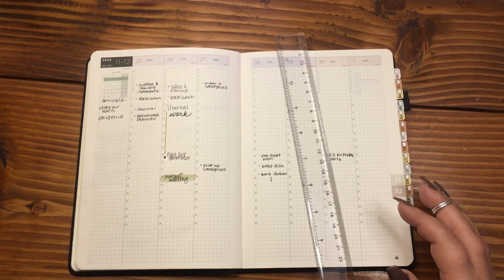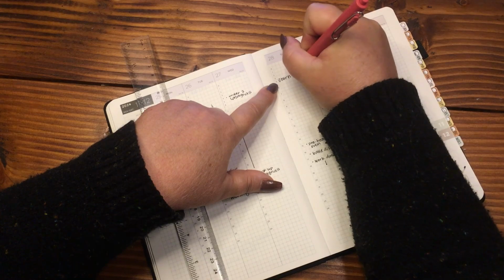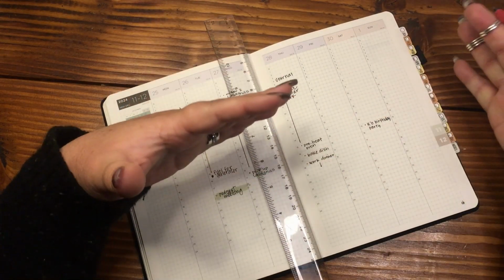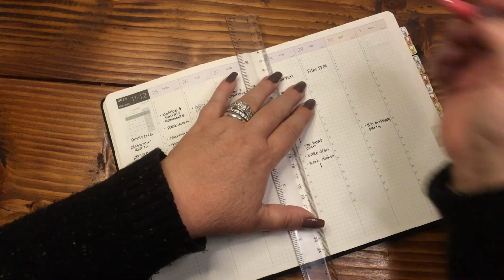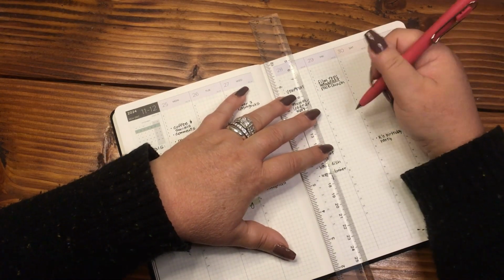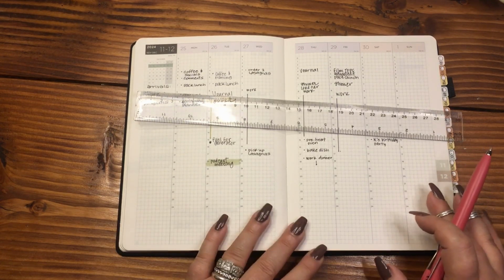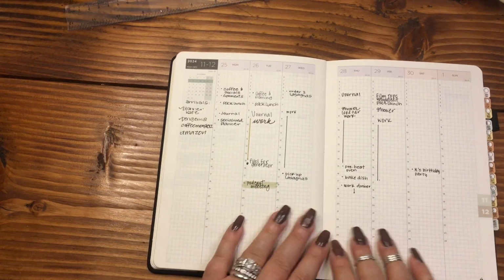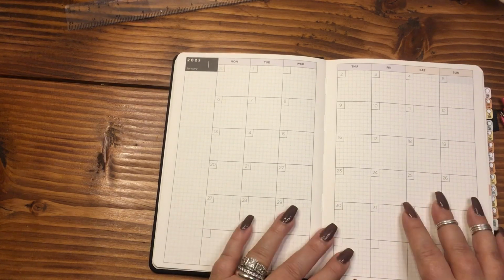Let's chat and fill in some of these plans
Here is my link for the planner